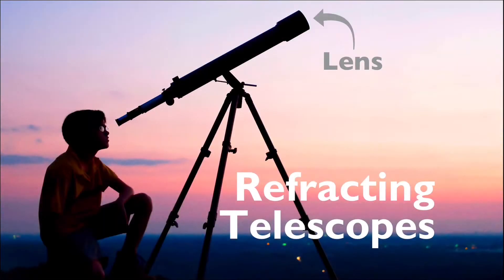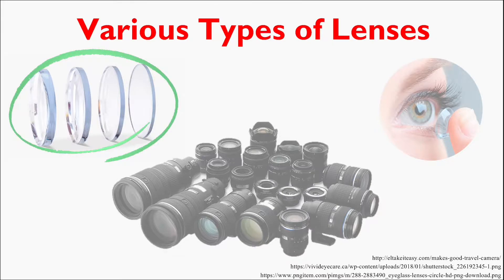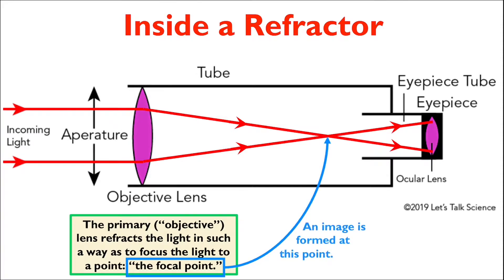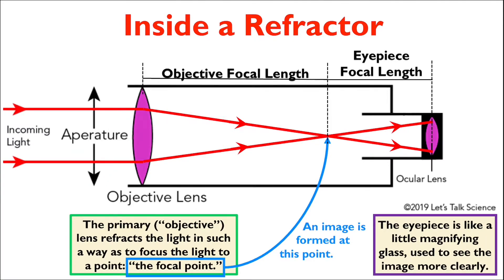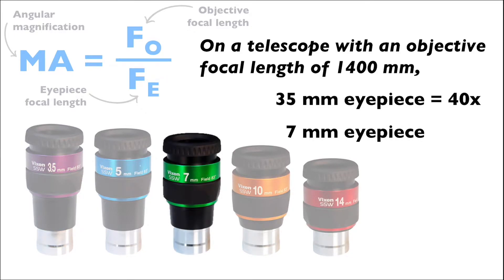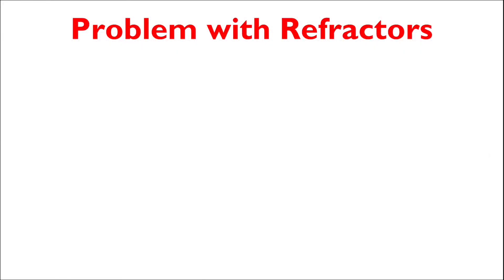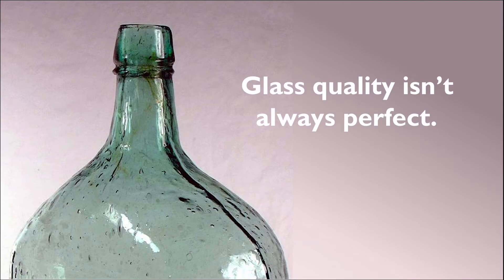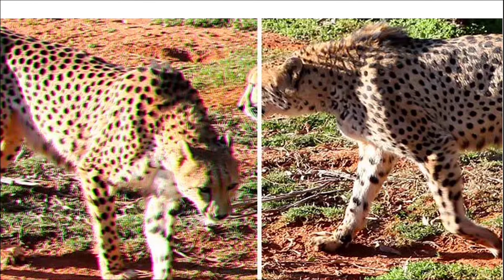Light & Telescopes – Part 9: Refracting Telescopes